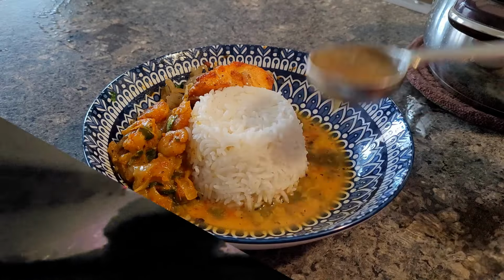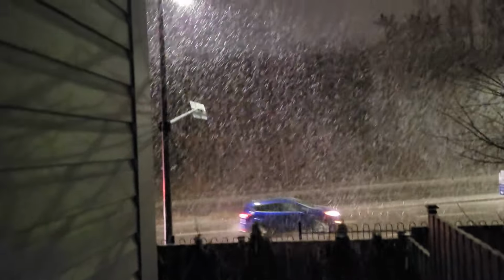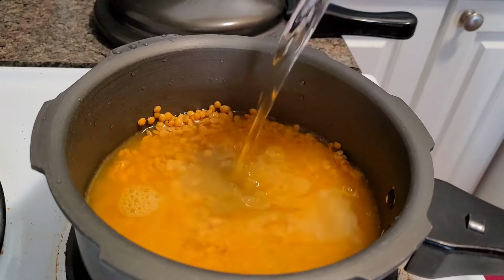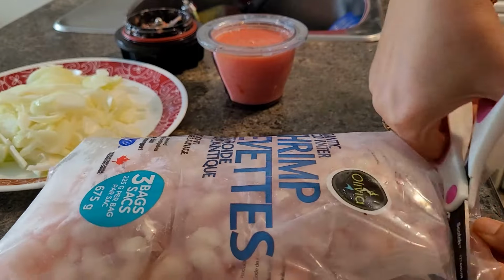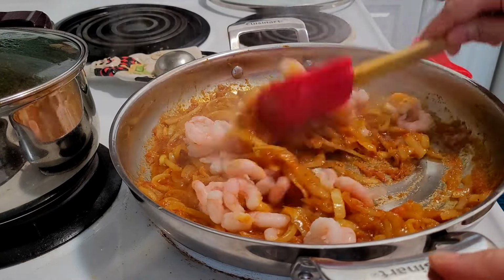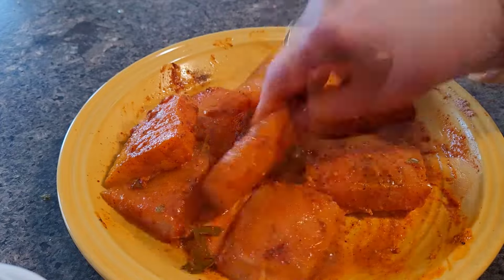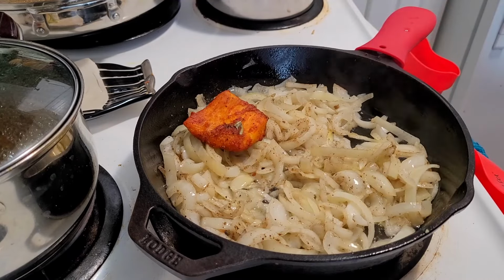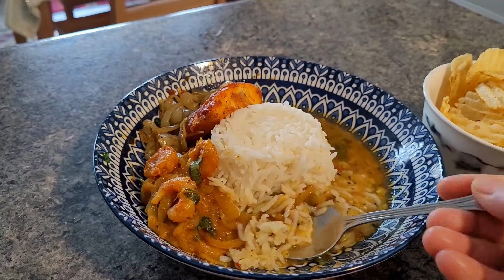Seafood Lovers/prawn/Shrimp/Fish/Rasam/SnowDay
South Indian Special Recipe
Sambar Rasam, Shrimp Masala, Fish Fry
Airfry Recipe

LiveTastyBeHappy ,  livetastybehappy ,  live tasty be happy , Live Tasty Be Happy  , LTBH , ltbh